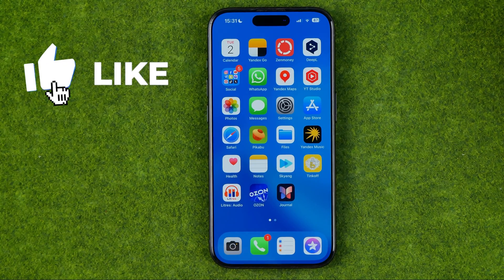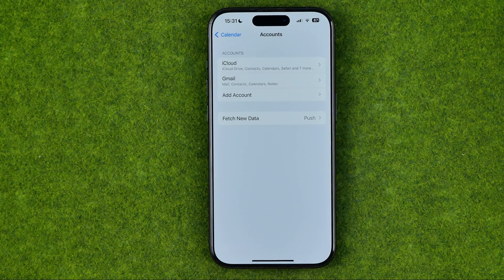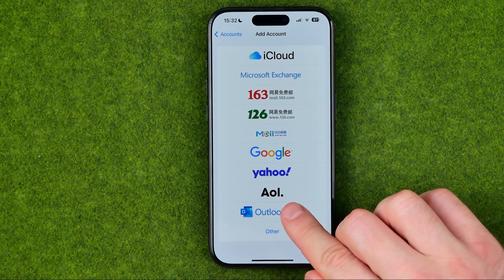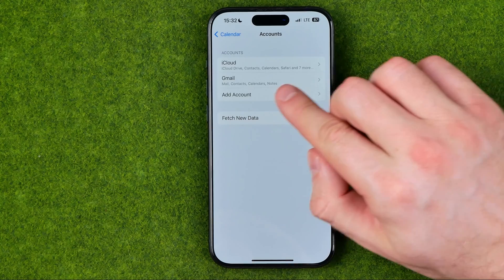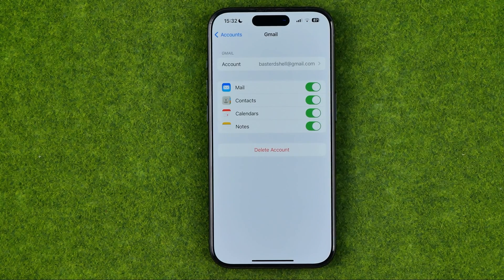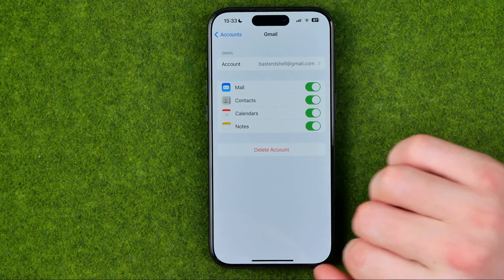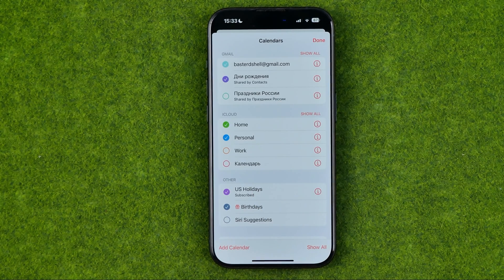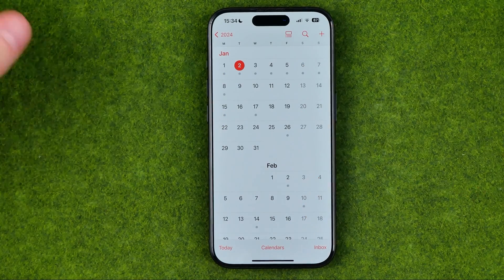How to Sync iPhone Calendar With Outlook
If you are looking for a video about how to add outlook calendar to iphone, here it is! In this video I will show you how to sync outlook calendar with iphone. Be sure to watch the video to the very end. You will learn how to sync iphone calendar with outlook. That's easy and simple to do from your phone.